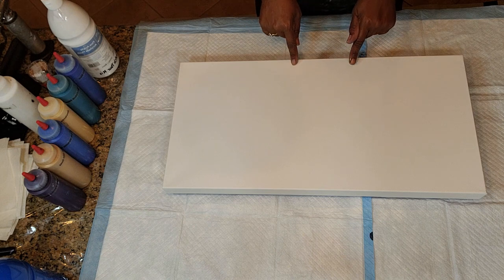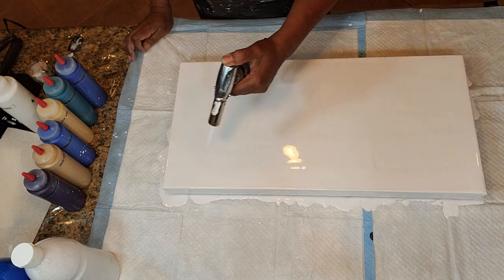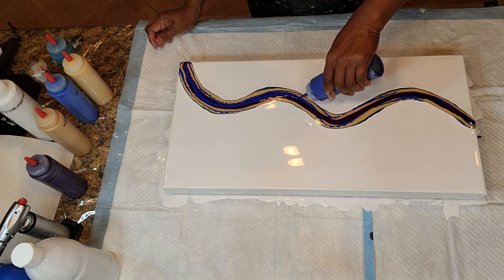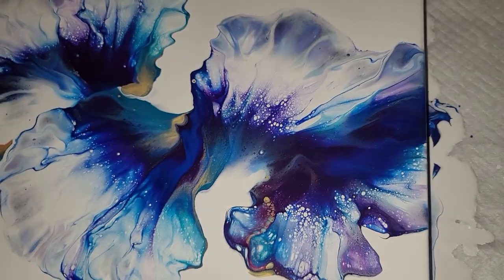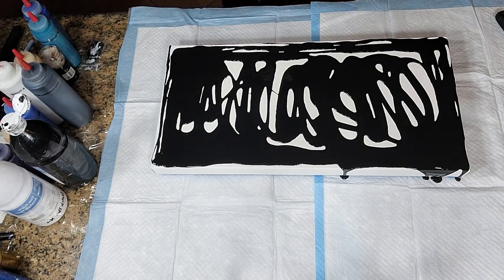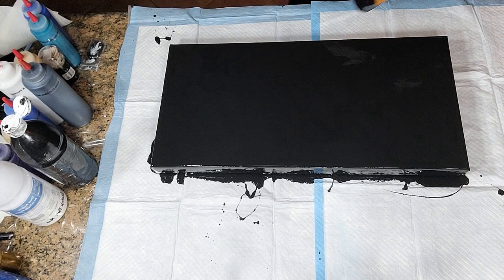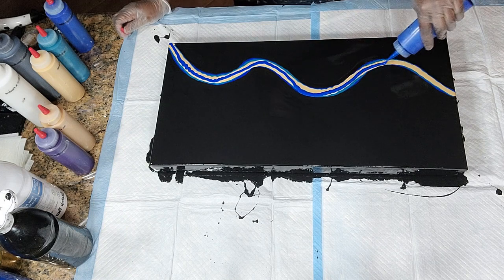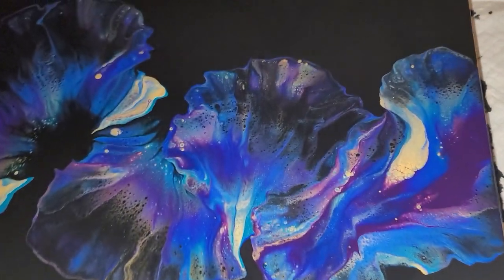#41- A Dutch Pour Dual-You Choose!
Hello Everyone! Glad to have you join us today! This video will be a little longer than most as it will be a two paintings in one video. We are going to be doing a Dutch Pour Dual using two 12x24 canvases. One will have a white base and the other will have a black base. The same layering colors will be used on both canvases. You get to choose which one you prefer! So let's get started and see which one you will pick! Leave your preferred choice in the comment section. Thanks!
Base: Artist Loft Flow Acrylic White and Artist Loft Flow Acrylic Black

Layering Colors: Artist Loft Brilliant Blue, Artist Loft Metallic Cobalt Blue, Amsterdam Light Gold, Artist Loft Metallic Blue, Artist Loft Old Gold, and Amsterdam Permanent Blue Violet

All paints used are mixed with Floetrol and water is added to achieve the desired consistency.